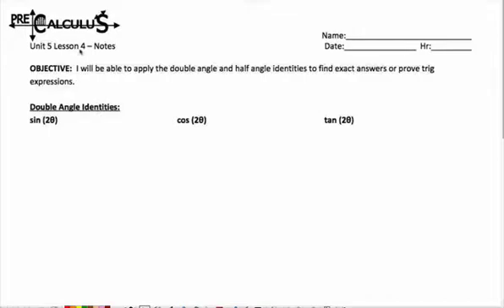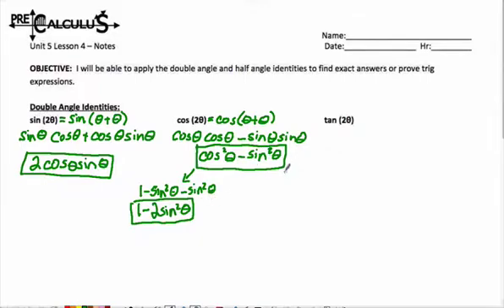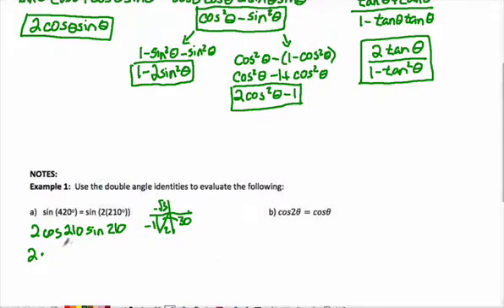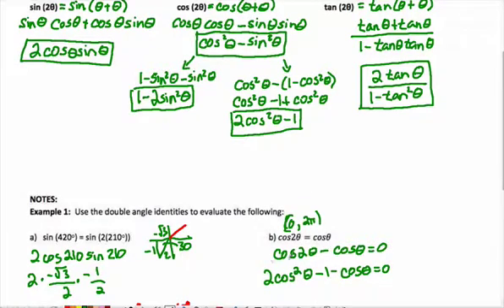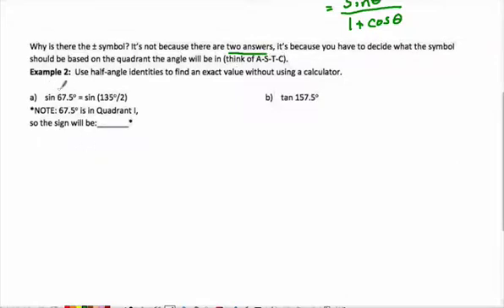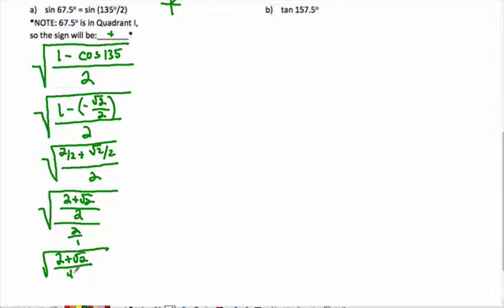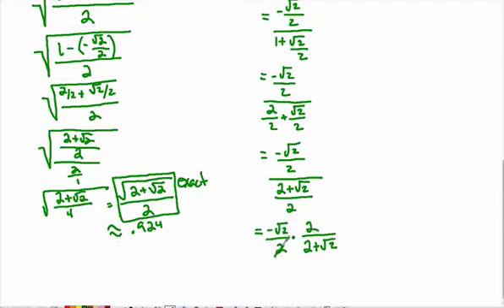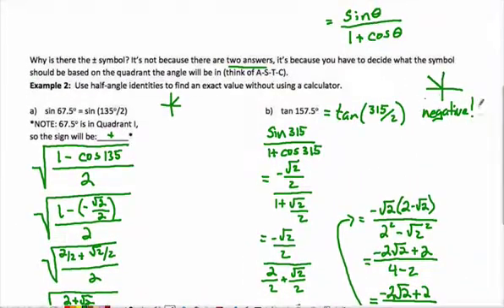5.4 multiple angle identities notes